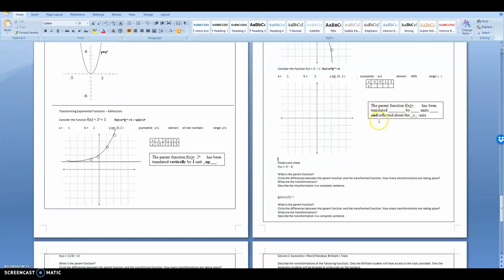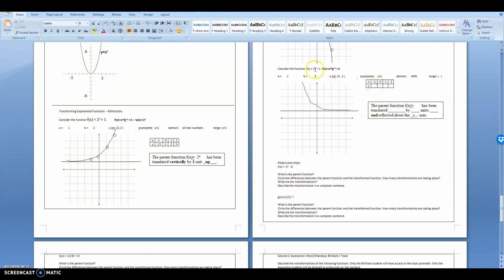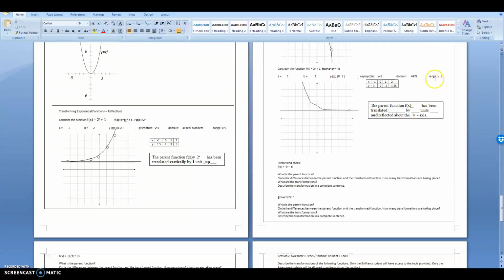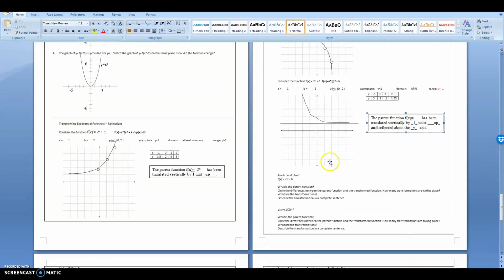SIOP Lesson Part 2